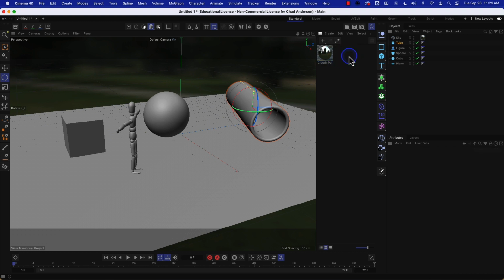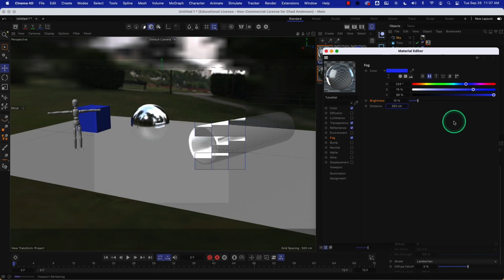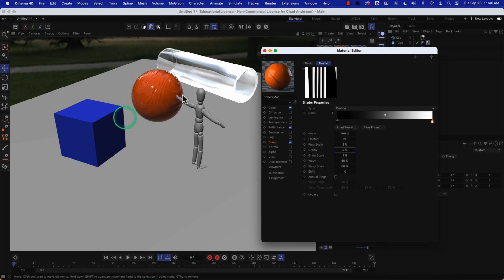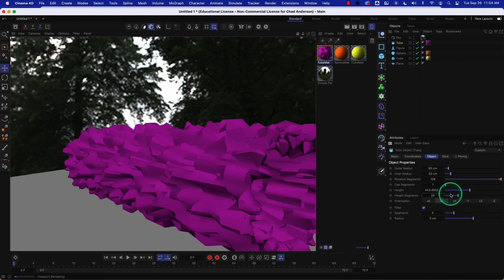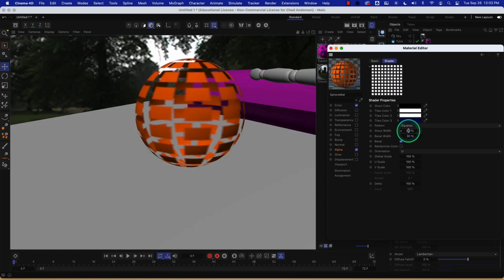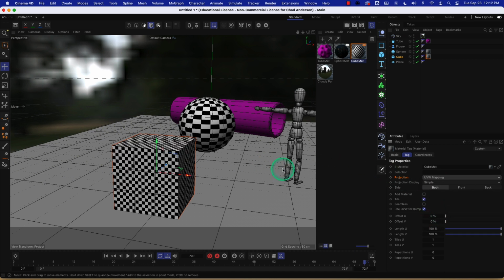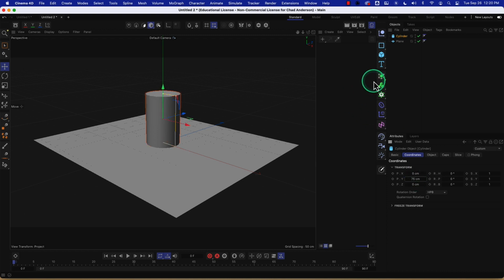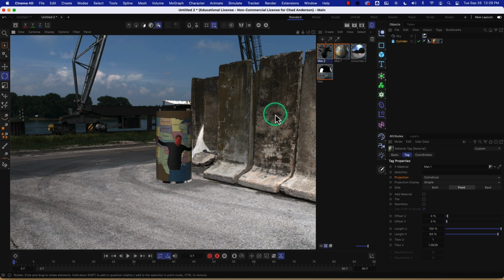Cinema 4D Lesson 8 _ Materials Pt. 2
In this lesson, we will look at some of the other features of materials, including bump, normal, displacement and alpha.  We'll also look at some of the settings when adding material tags and how to project those materials on to objects